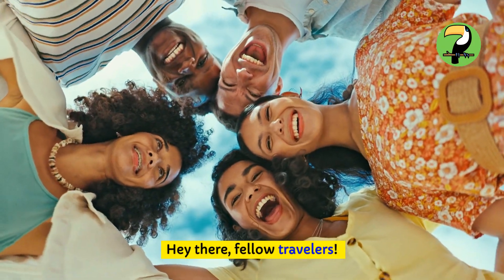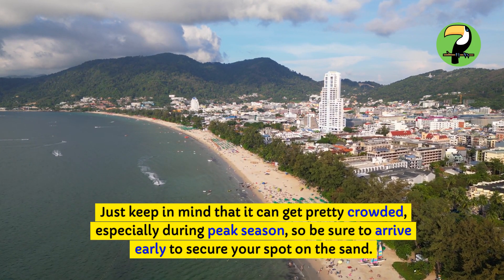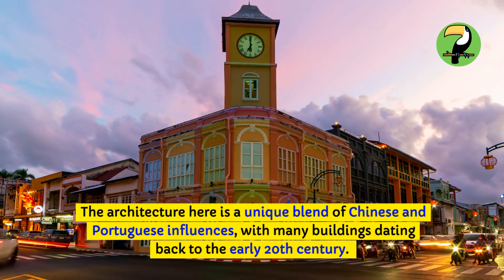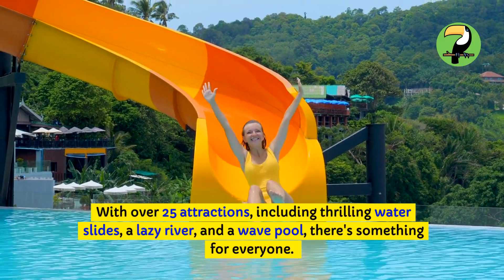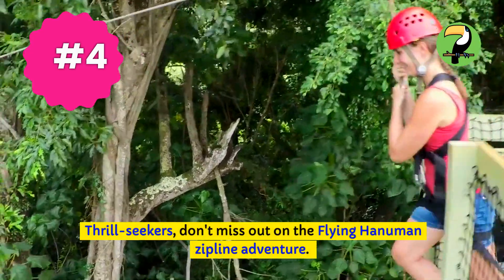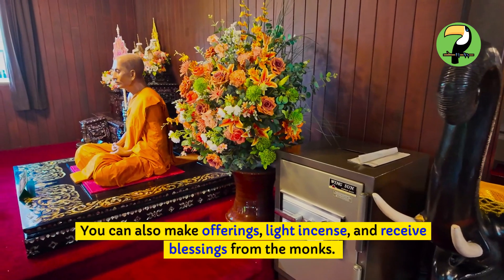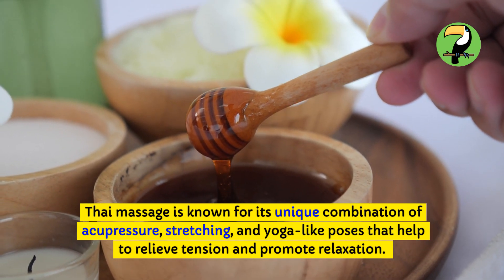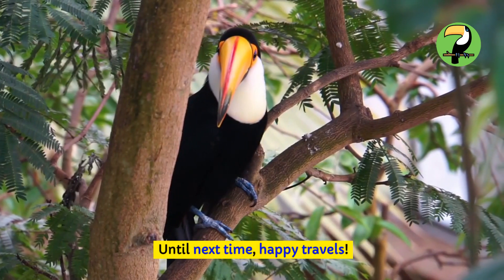Phuket's Top 10 Must-Do Adventures! 🌴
Hello, adventure seekers! 🌴 Join us on an exclusive journey as we uncover Phuket's Top 10 Must-Do Adventures! From the vibrant shores of Patong Beach to the architectural wonders of Phuket Old Town, we're diving into an unforgettable stay on this tropical paradise. Experience the serenity of the Big Buddha and the thrills at Flying Hanuman. Discover the ethical warmth of the Phuket Elephant Sanctuary and unwind in the tranquil waters of Freedom Beach. This ultimate guide is packed with insider tips and hidden gems, perfect for crafting your dream getaway. Dive into culture, adventure, and relaxation with us! Safe travels and happy exploring! 🌎✈️

CHAPTERS:
00:00 - Patong Beach Experience
00:29 - Big Buddha Phuket Highlights
00:59 - Explore Phuket Old Town
01:31 - Ethical Encounters at Phuket Elephant Sanctuary
01:58 - Andamanda Phuket Water Park Fun
02:30 - Freedom Beach Serenity
03:01 - Zipline Adventure at Flying Hanuman
03:30 - Wat Chalong Cultural Significance
04:00 - Sunset Views at Promthep Cape
04:32 - Ultimate Thai Massage Experience
05:01 - Recap of Top 10 Phuket Experiences